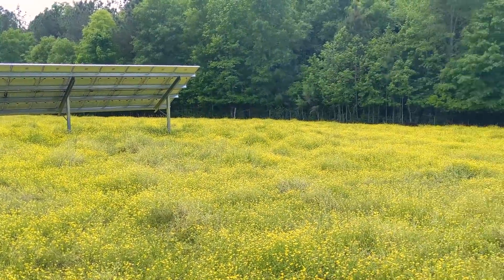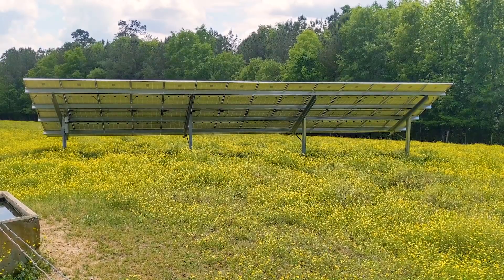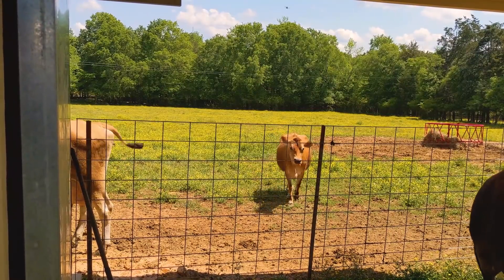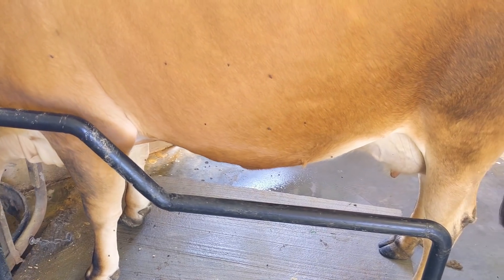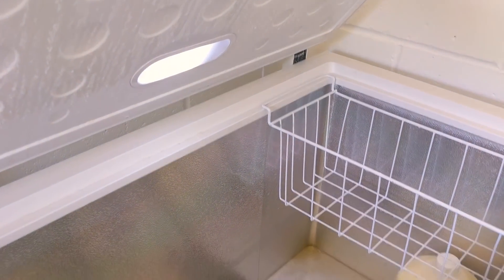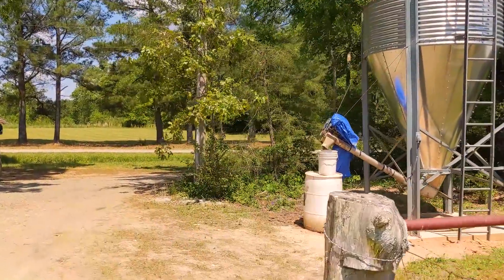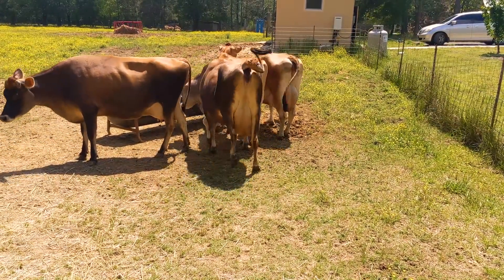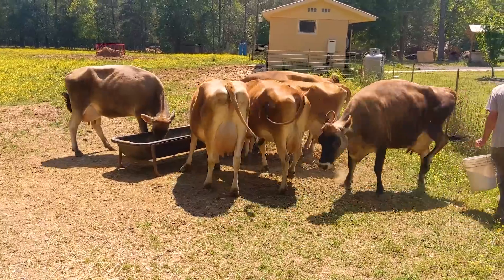Rare dairy farm running completely on solar!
Helping this small scale dairy farm run completely on solar!